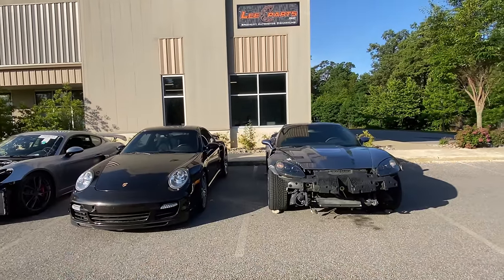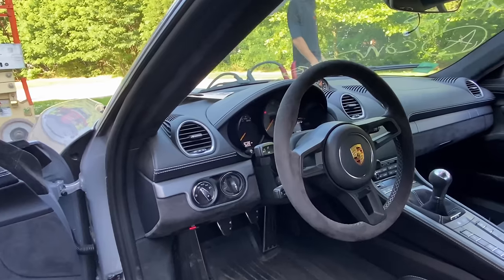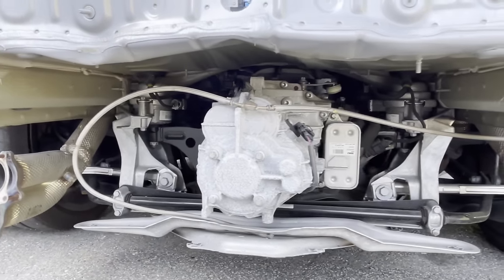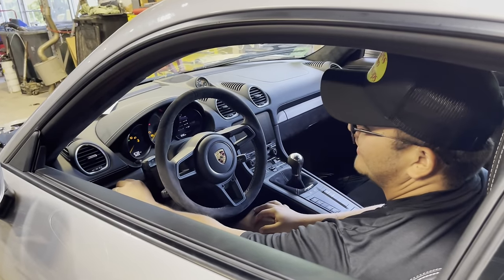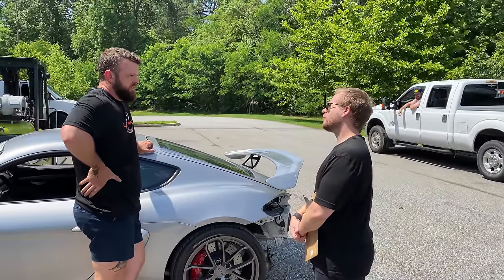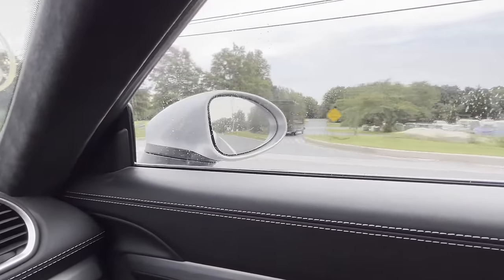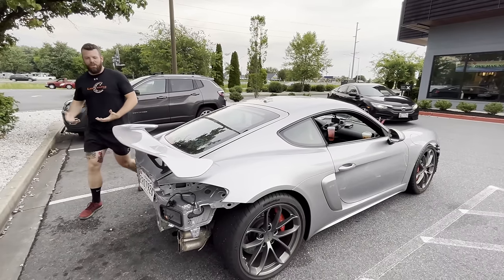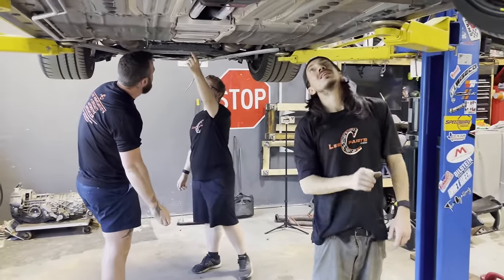I Bought A TOTALED Porsche Cayman 718 GT4 At Copart | EASY REBUILD!?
[Ep1] The Porsche Cayman GT4 I bought sight unseen from Copart salvage auction just showed up and we got LUCKY!

After bidding over $50,000 on a wrecked and totaled version "best Porsche ever made" I had no idea what we were going to get... BUT, based on the modifications (and a few other not so subtle clues) it looks like we may have got someone's ex-racetrack toy!

Have a Porsche Salvage Rebuild story of your own? Be sure to share in the comments!

Check out my PERSONAL YouTube Channel with tons of behind the scenes, bonus footage, car vlogs and more!